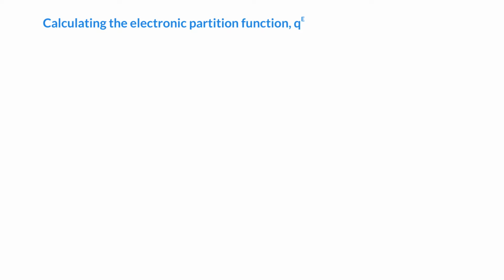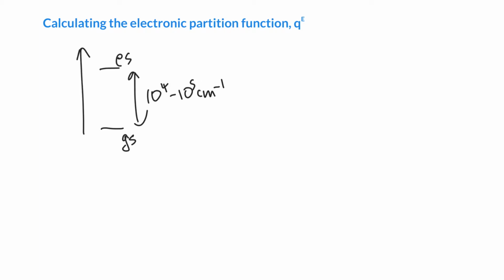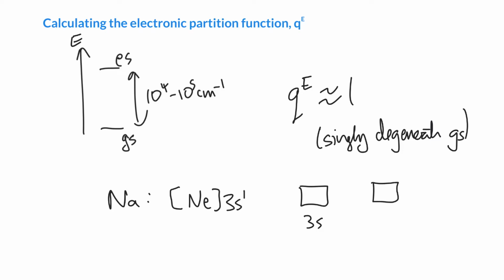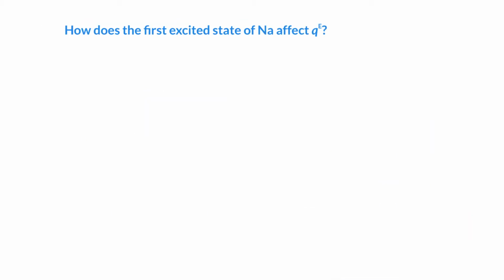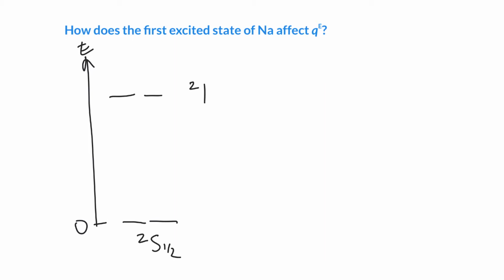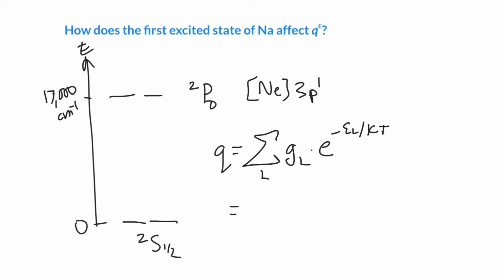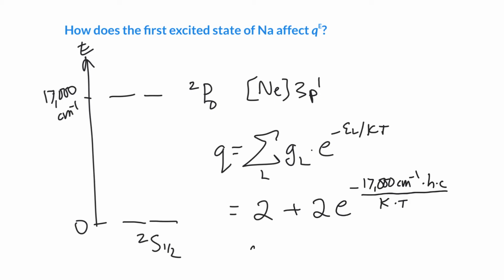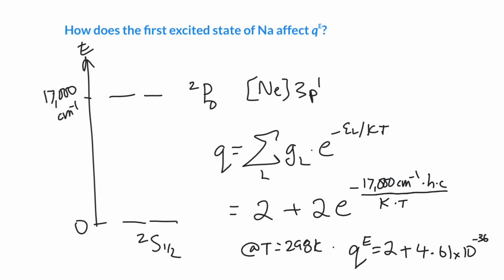The electronic partition function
We calculate the electronic partition function for a few systems, and discuss the usual approximation we can make at "low" temperatures.